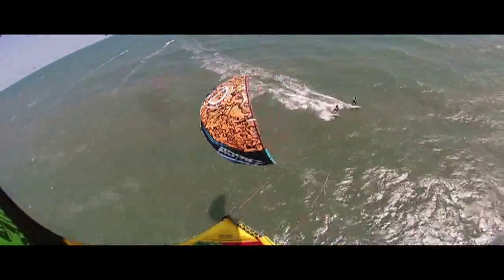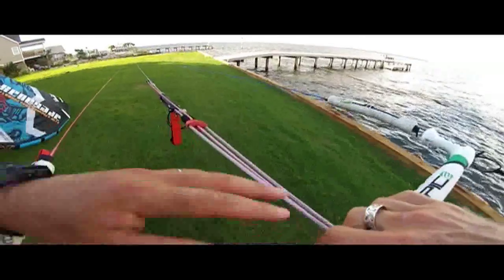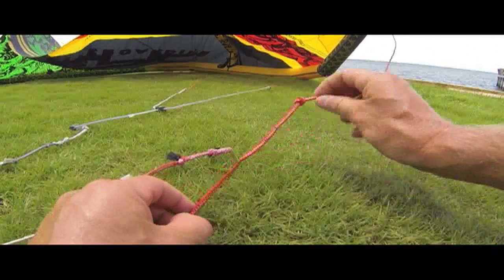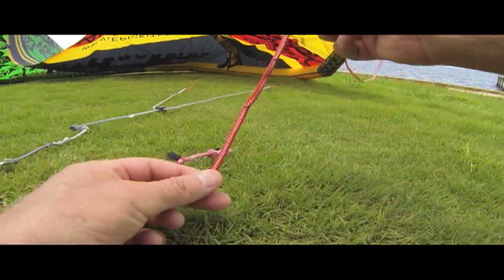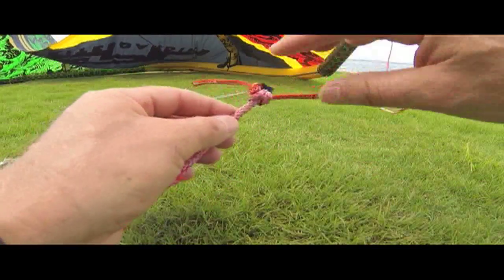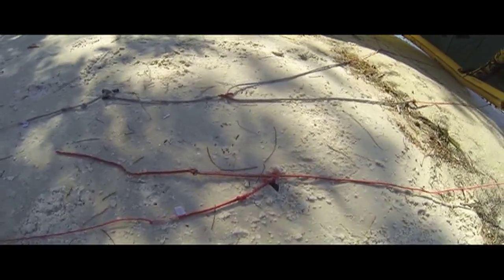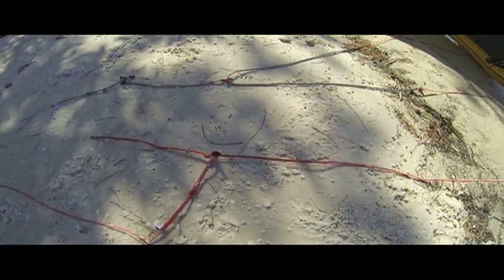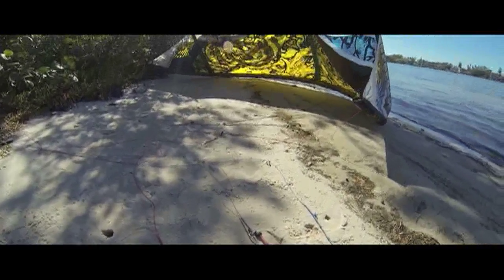Different ways of trimming your kite using the knots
This video will show you how to trim your kite using different setting on the bar or on the kite.